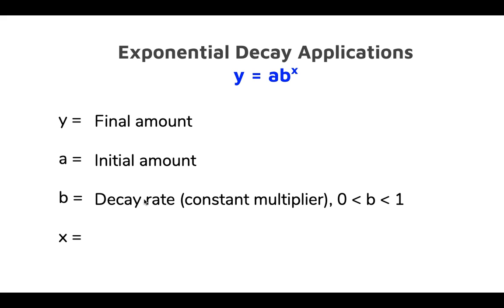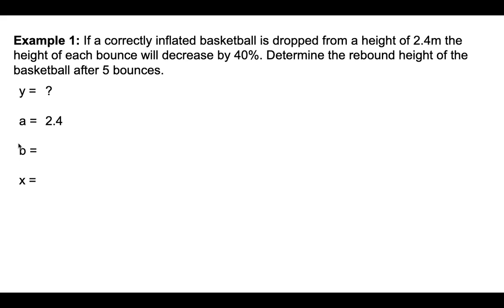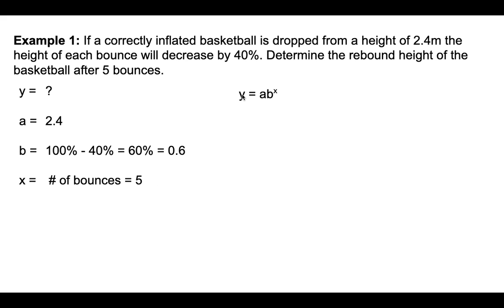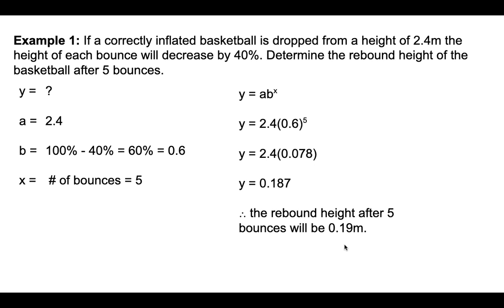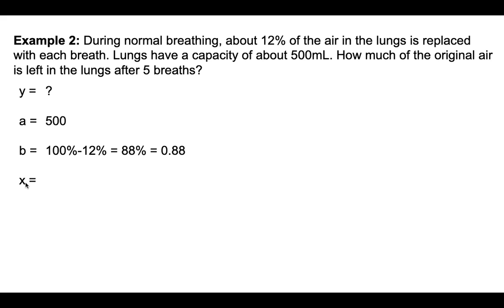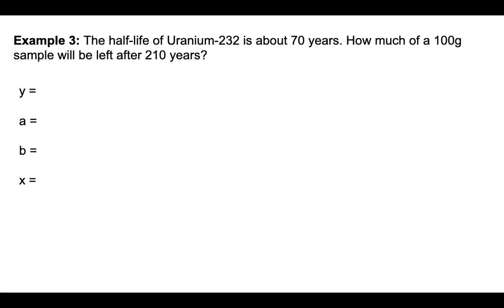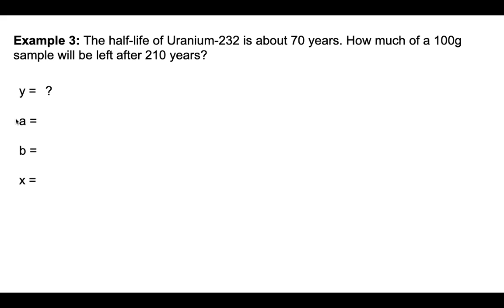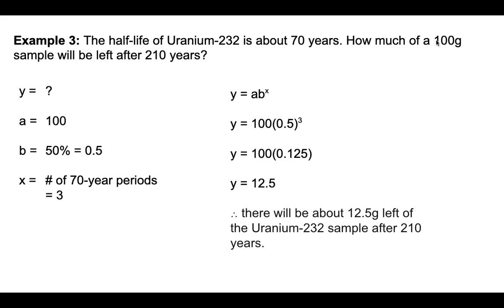2.14 Exponential Decay Applications